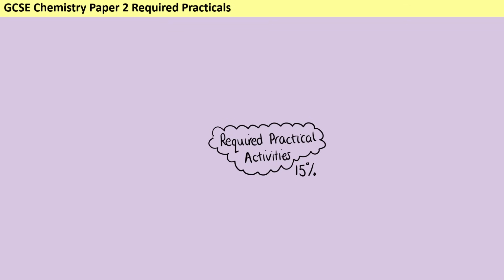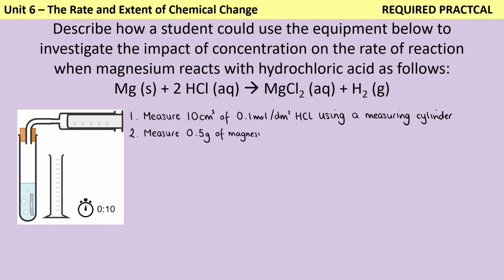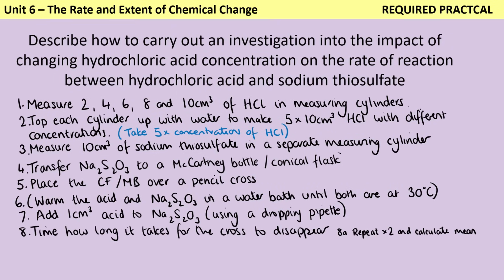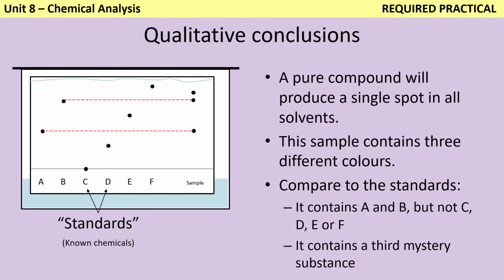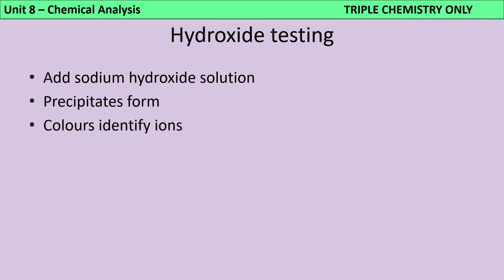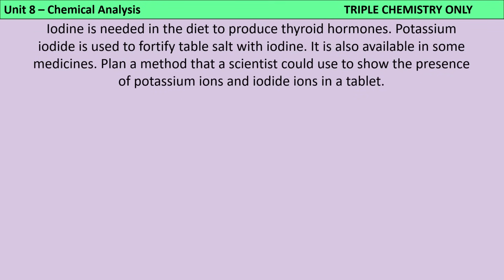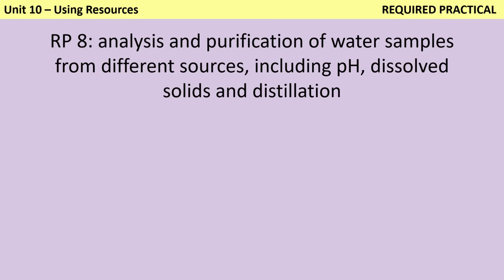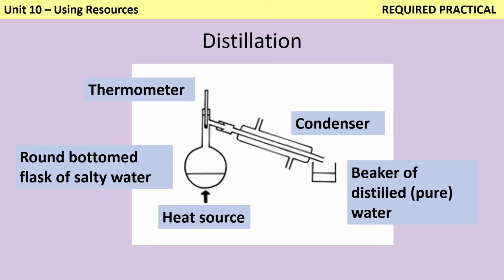Every Required Practical in AQA GCSE Chemistry Paper 2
A revision video covering the four required practical activities in AQA GCSE Chemistry (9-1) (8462) Paper 2, covering:

5) Investigating the impact of concentration on rate of reaction
a) By collecting gas
b) Using a method involving turbidity
6) Paper chromatography
7) Ion testing
8) Water testing and purification